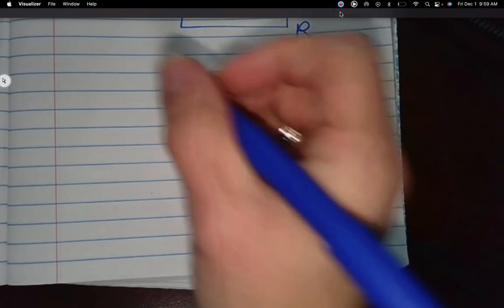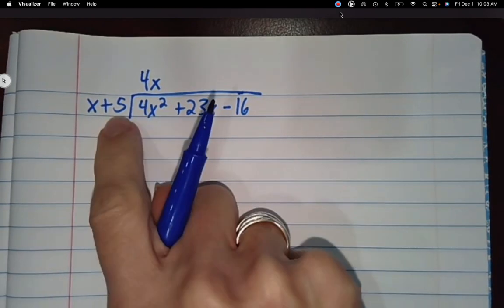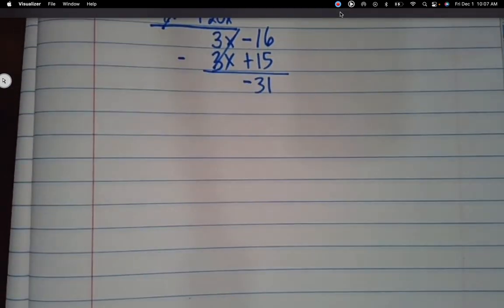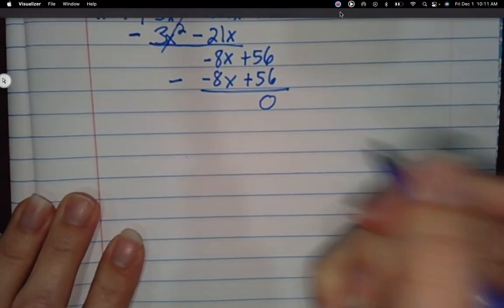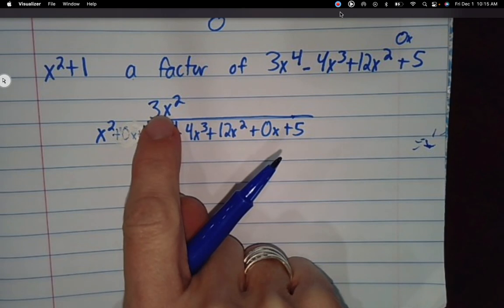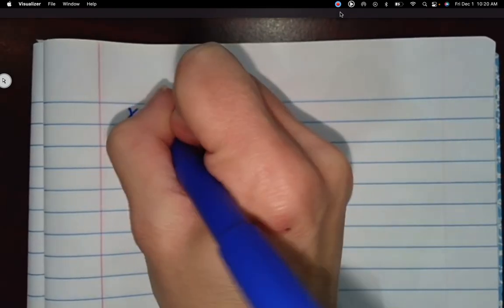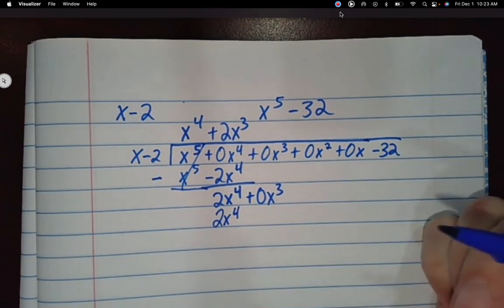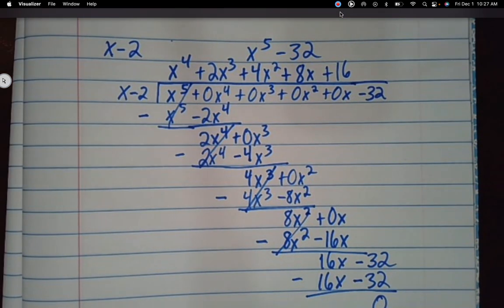Polynomial Long Division